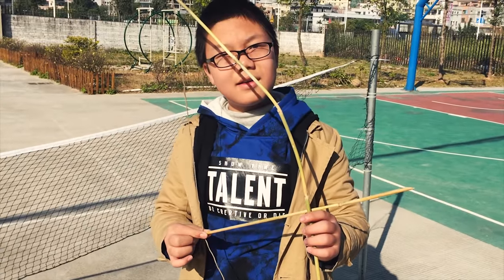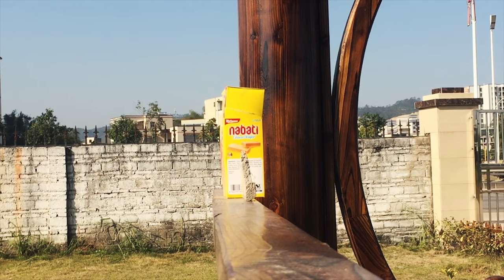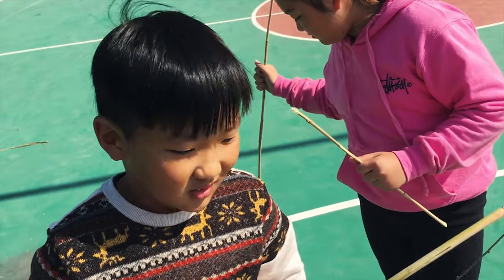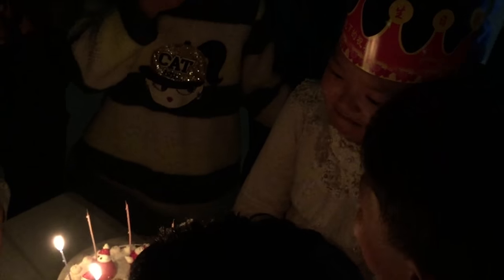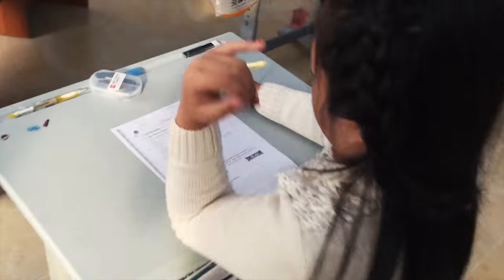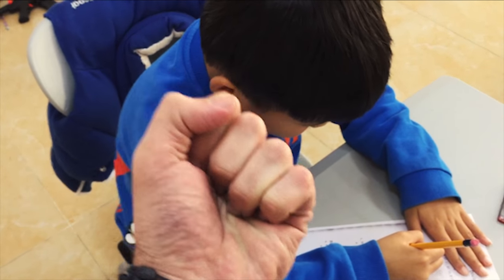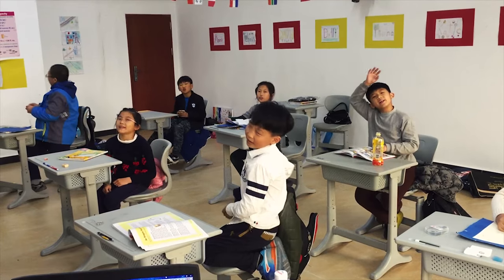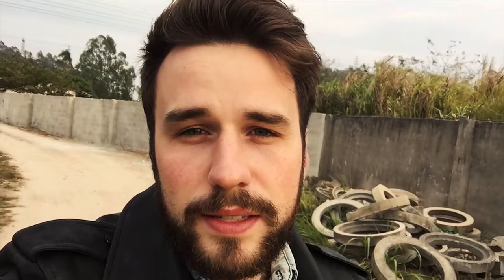My Students Made Weapons in School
Happy New Years to all of you! This week my students made bow and arrows. Then they evolved to crossbows. God help my soul.

Check me out on Laowhy86!